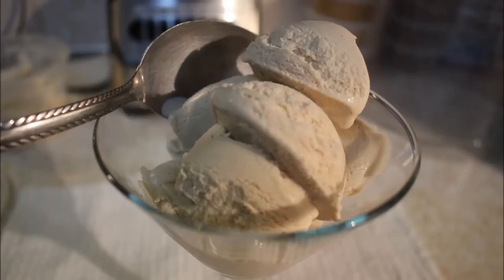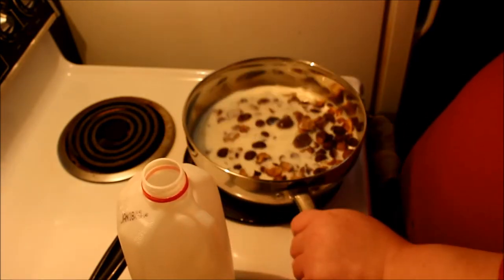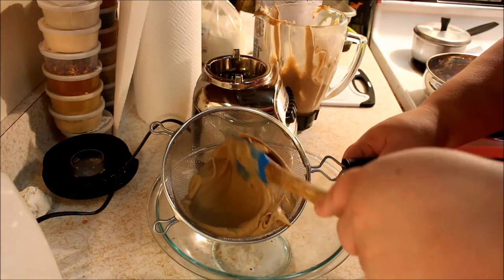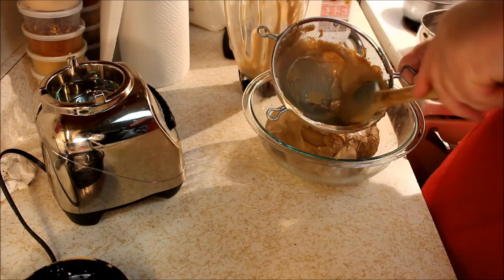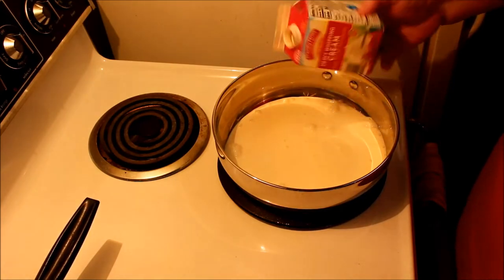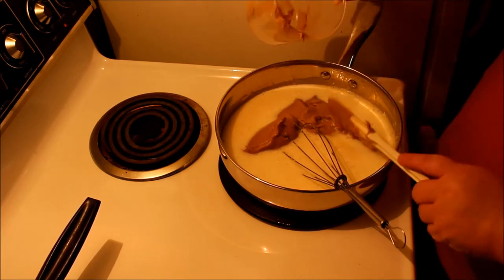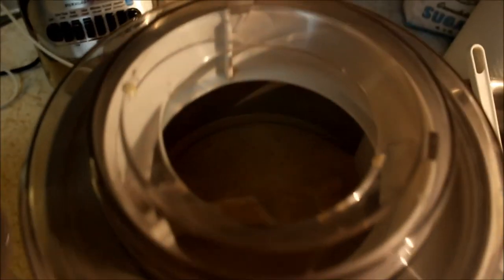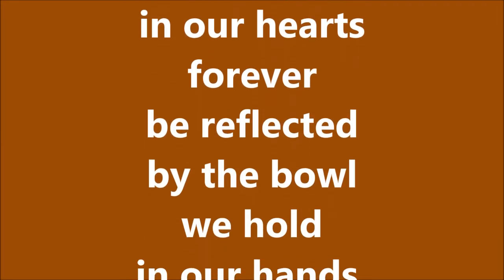Chestnut Ice Cream (Great Holiday Ice Cream Flavor)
I didn't have any chestnuts to roast on an open fire this year.  In fact, I don't remember the last time I had chestnuts roasted in that way.  Despite searching I wasn't able to find chestnuts in the grocery store, either, which I found sad.  What I did have though were bags of roasted, shelled organic chestnuts I found in a discount store on sale.  Since those were the best I could come up with it's what I ran with.

This flavor is mild but nuanced.  You really taste the chestnut flavor in this and it's wonderful.

2 Cups heavy cream
1 cup whole milk
3/4 cup invert sugar
1/2 cut dry milk
1 tablespoon vanilla extract
1/8 teaspoon guar gum
1 1/2 cups of chestnut puree